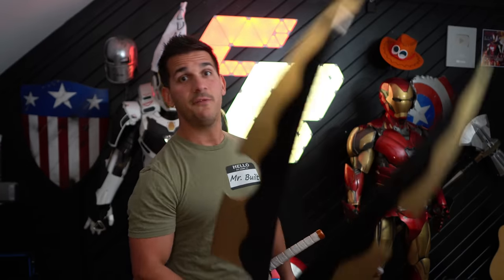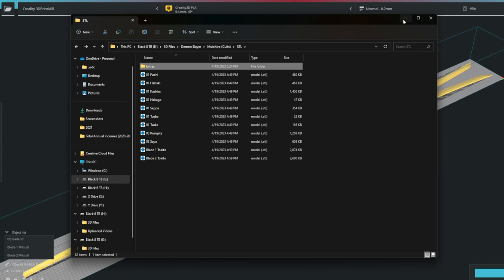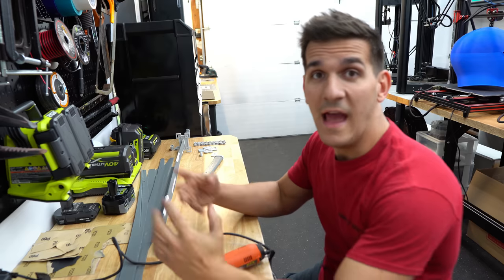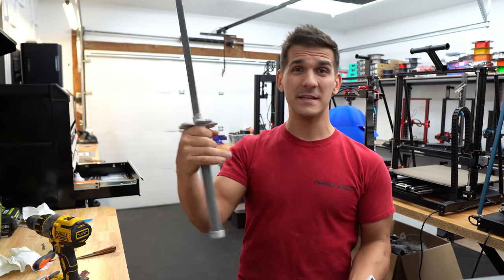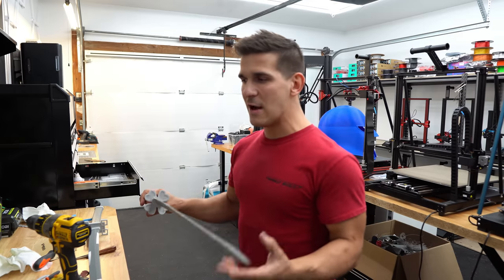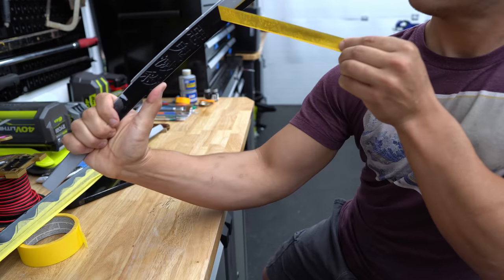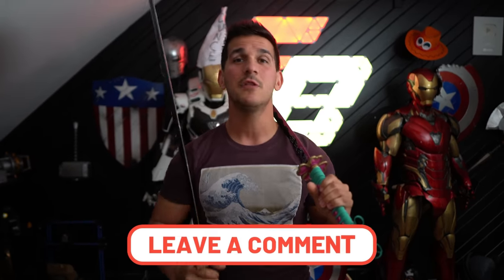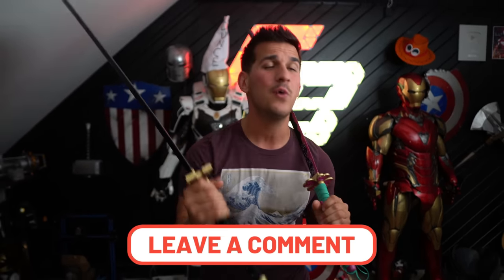Making Mitsuri Kanroji & Muichiro Tokito Nichirin Katanas! | Demon Slayer Season 3 Hashira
This project was a wild ride but I'm so glad to have them done! Despite messing up on Muichiro's blade color, they both came out beautiful! I especially love the wrap on Mitsuri's handle! I hope you all enjoy this video and I apologize for the late posting!

         3D models and files!